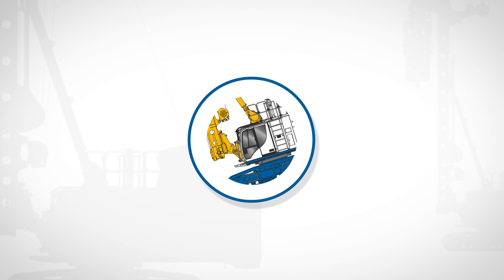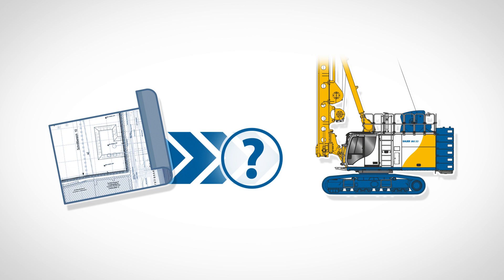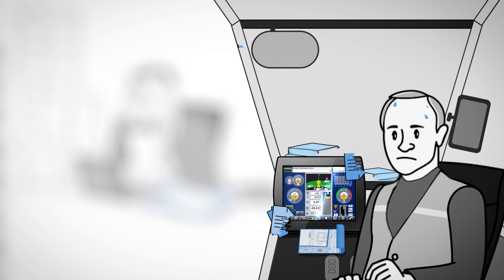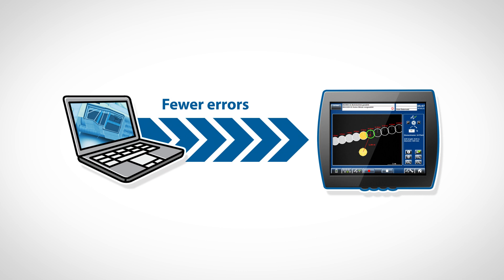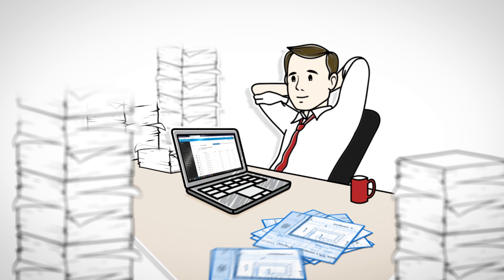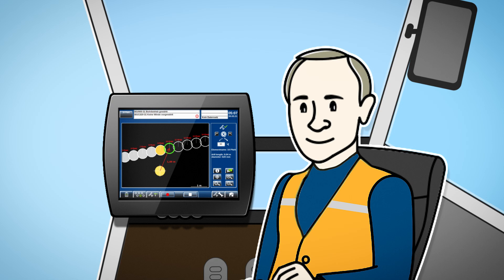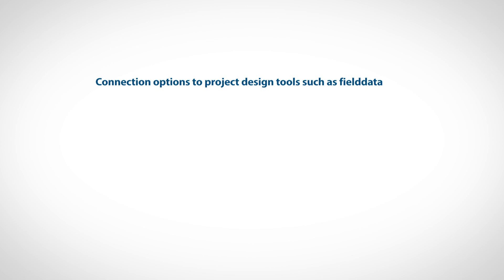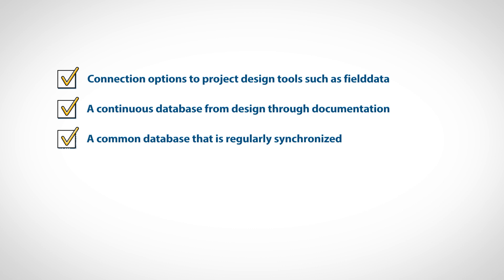BAUER Maschinen GmbH – Data2Rig (English)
Data2Rig puts an end to inconvenient status requests and an unmanageable amount of paperwork. The system converts the design data into a machine-readable format and delivers the design directly to the drilling rig. Faster, more direct, more manageable.